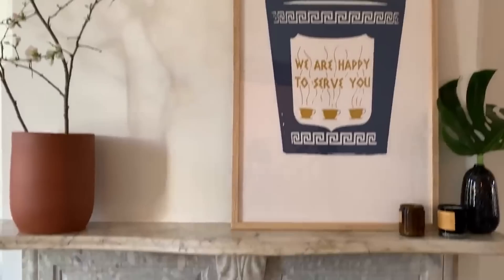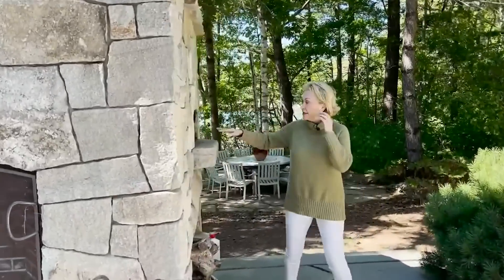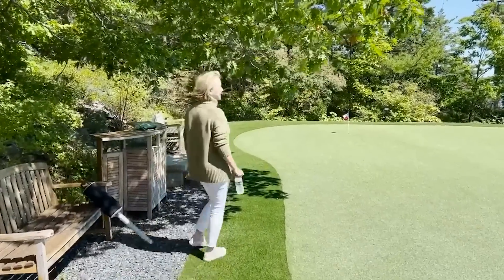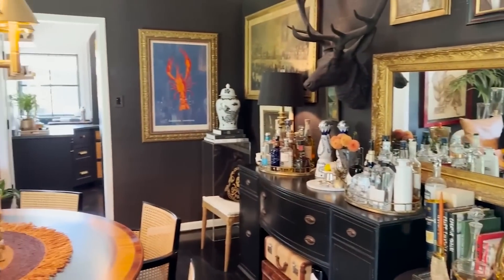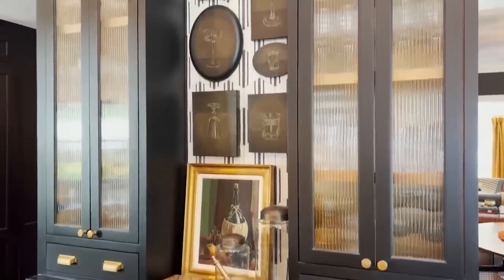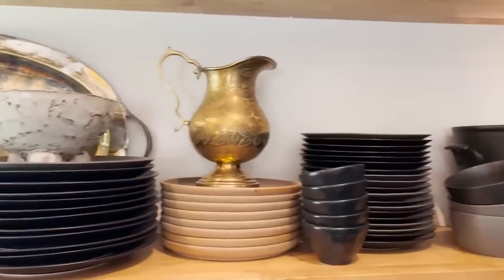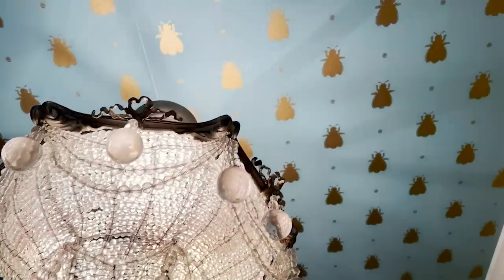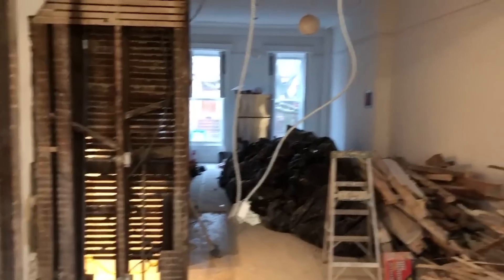Amazing DIY and Home Renovation Hacks l Top 5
Love a good DIY? For today’s special episode of Homeworthy, we’re bringing you six of our favorite renovation projects handpicked by our editors. From a once derelict cottage in Connecticut to a fabulous kitchen redesign in Dallas, these tastemakers surely have a knack for bringing their visions to life. Enjoy these incredible transformations!